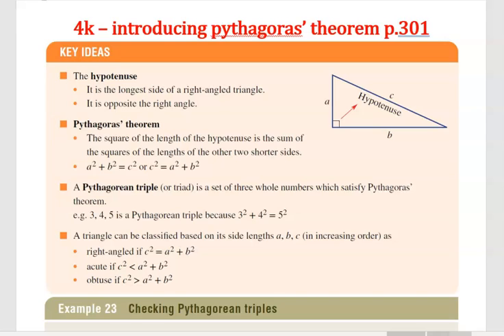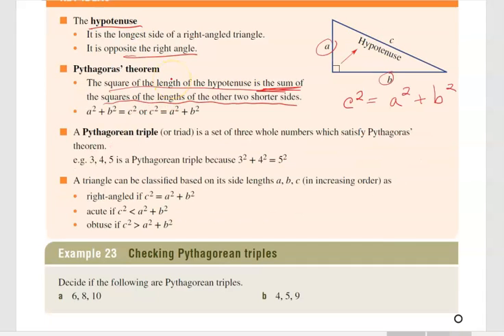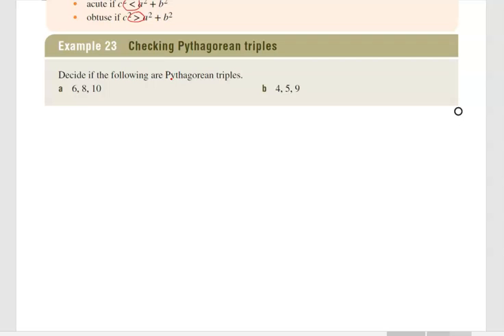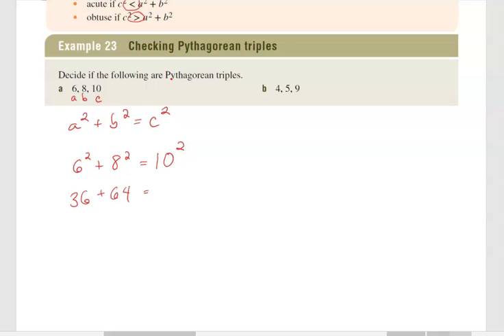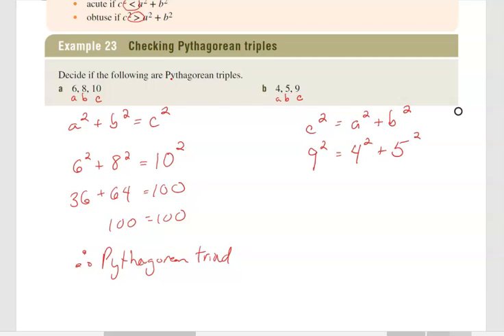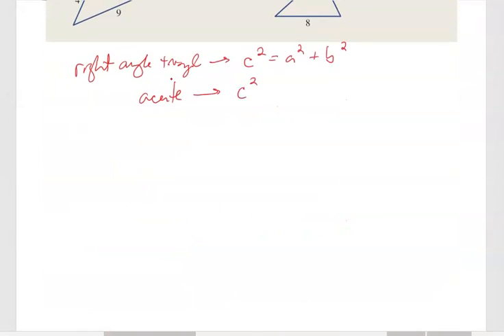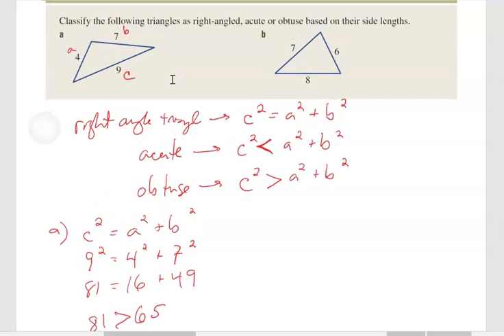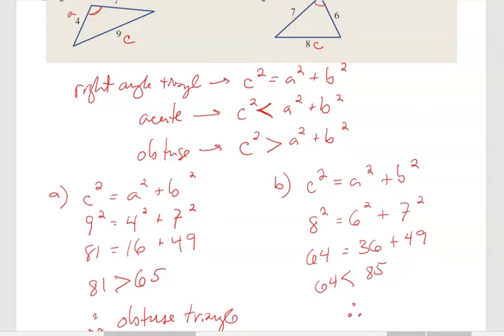Year 8 4k – introducing pythagoras’ theorem